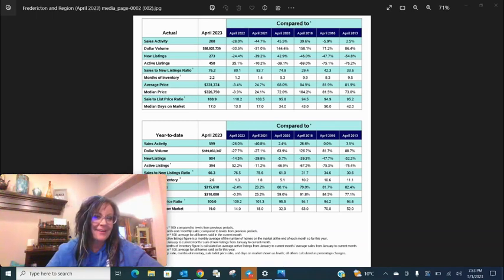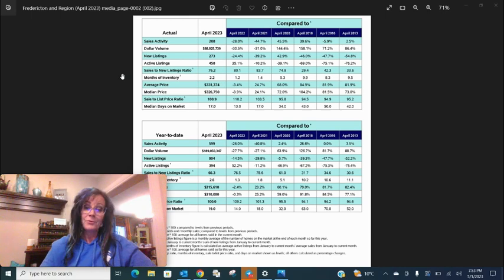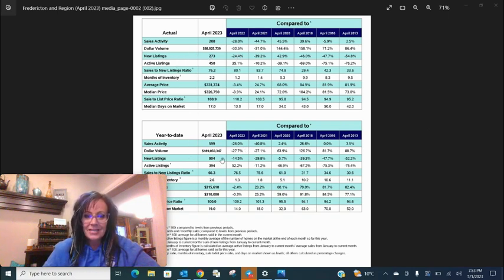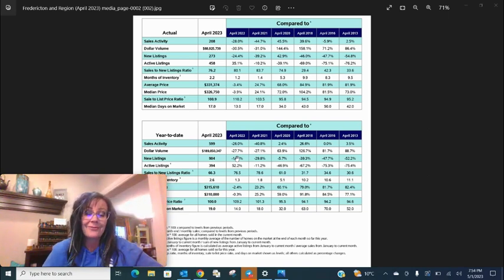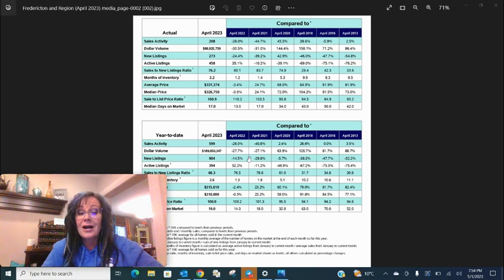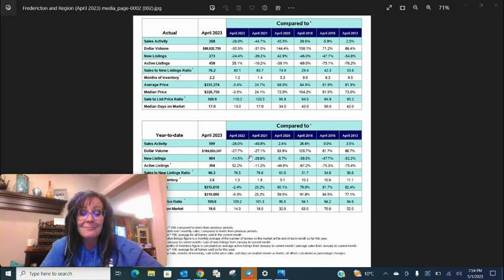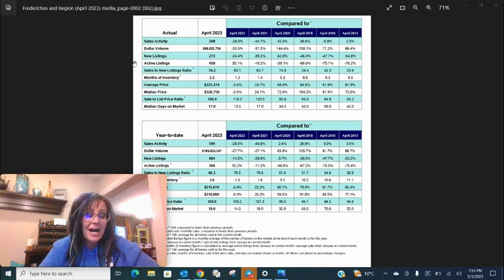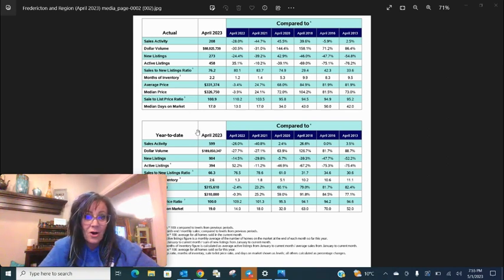April CREA stats are HOT OFF THE PRESS!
Let's recap April and YTD MLS Stats for Real Estate in the Fredericton Real Estate Board! This area is Fredericton proper and also includes Oromocto area, Woodstock, Chipman etc... basically anywhere within an hour of Fredericton. In some cases farther.

If Movin' Up is even a REMOTE consideration then I would LOVE for you to take me up on my offer of a FREE, NO obligation, NO stress, 100% CONFIDENTIAL Market analysis to get a feel for what your current property might sell for in this Spring market.

Press that play ▶ button to get my MOVINUPMINUTE thoughts for on what's happening in the real estate market RIGHT NOW.

Please comment, like and share to help others better understand how this crazy real estate market works 🙂 and make sure that you are armed with the knowledge to make the best decisions for YOU!

Movin' Up, Movin' Over or... Movin' Out! If you've got questions, I've got answers 🙂